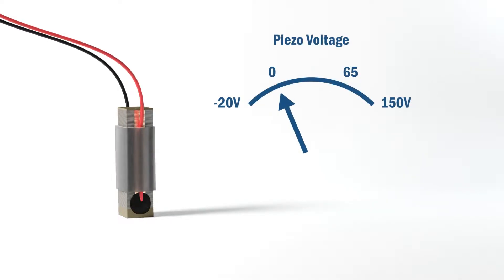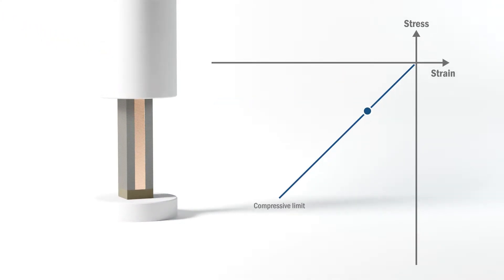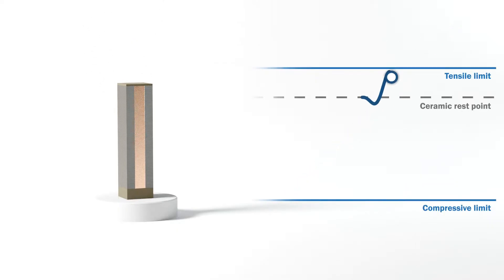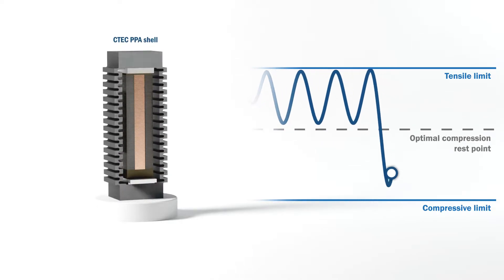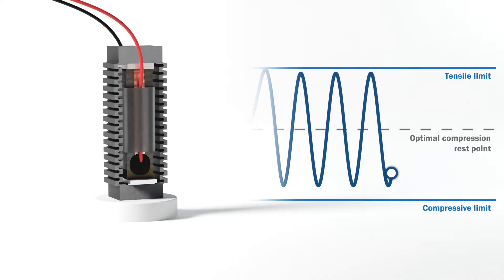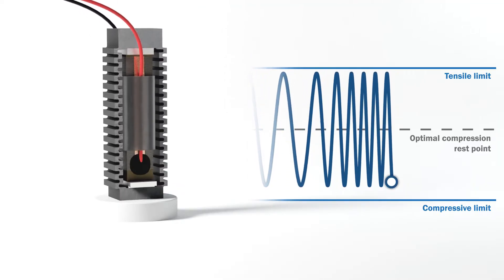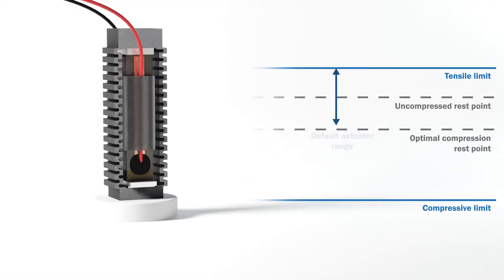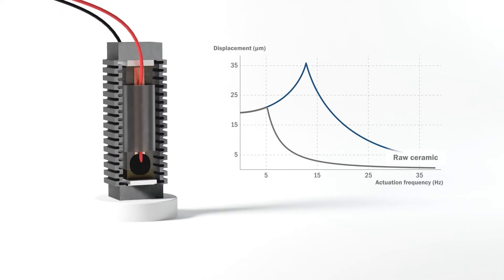Actuation technologies by CTEC #1: Preloaded Piezo Actuator PPA™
Parallel Pre-stressed Actuators (PPA) are solid-state linear piezo actuators. They use an external frame to preload the piezo ceramic stack which improves its reliability and dynamic performances. The PPA developed by CTEC are more compact and display a much better dynamic behavior than conventional Direct Piezo Actuators.